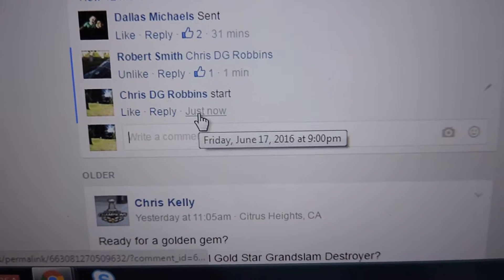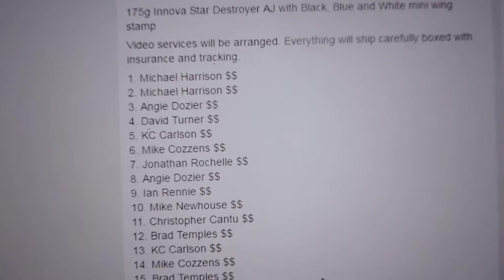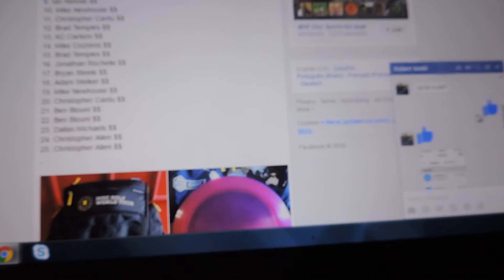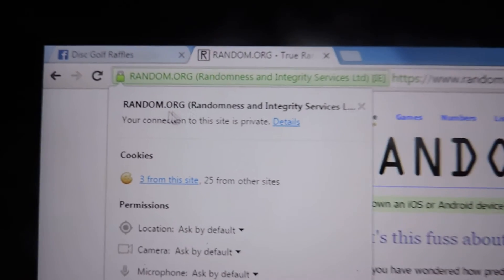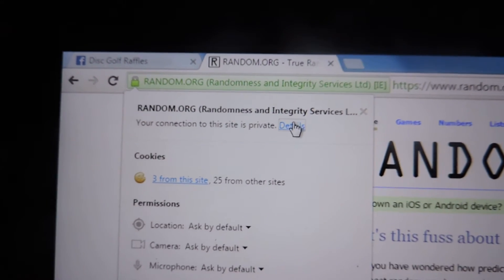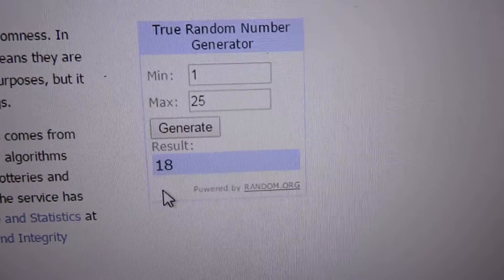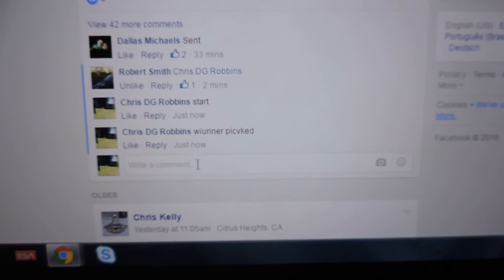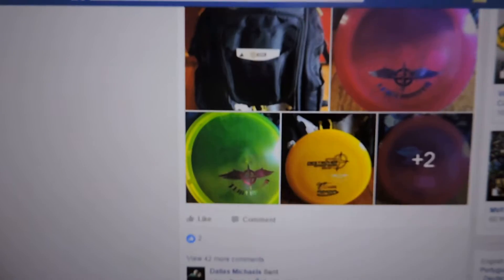Robert Smith 6/17/16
Winner take all Mega